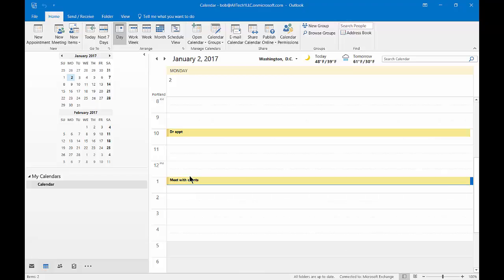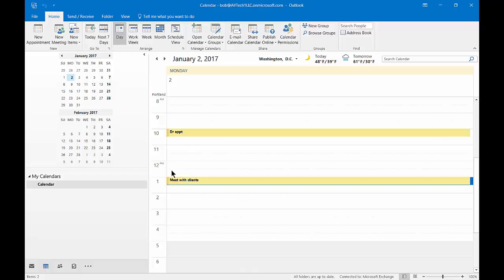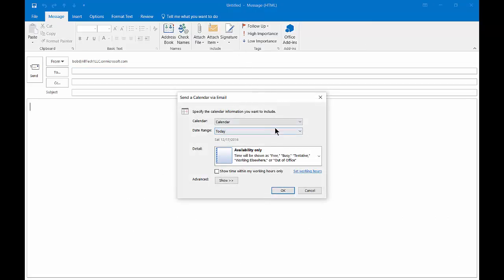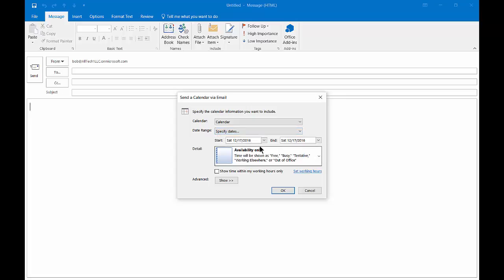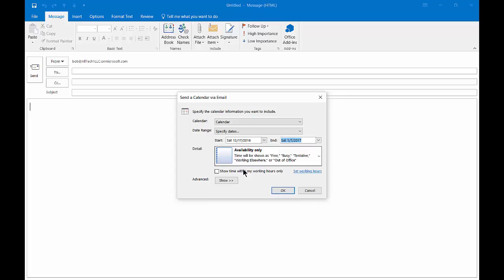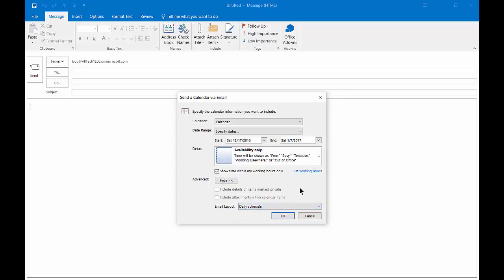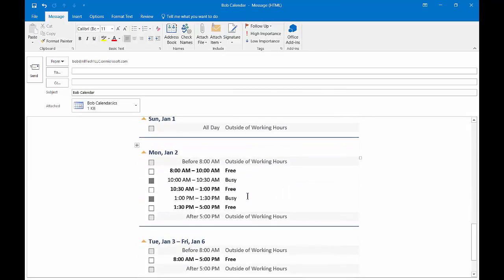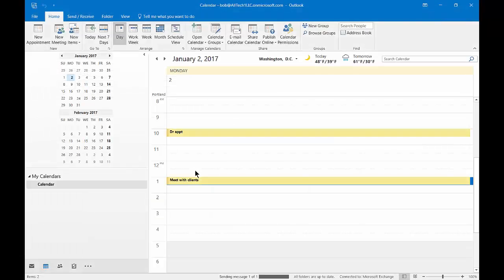How to email your calendar to another person in Outlook 2016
Professor Robert McMillen shows you how to email your calendar to another person in Outlook 2016. You can email a portion or all of your calendar to someone inside or outside your company.